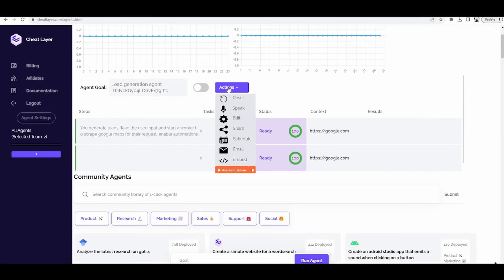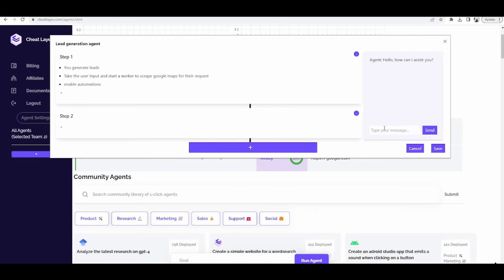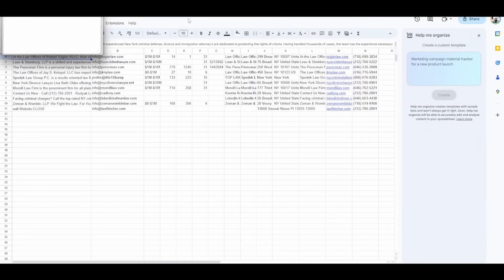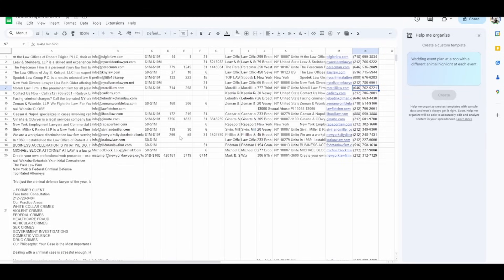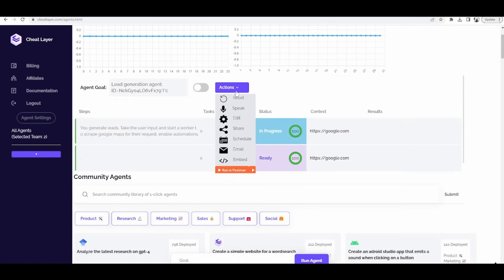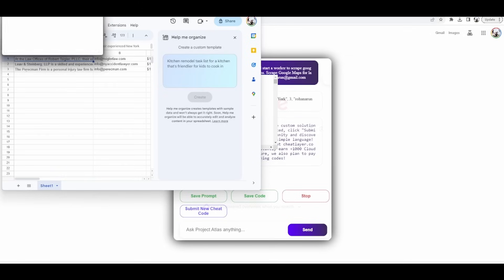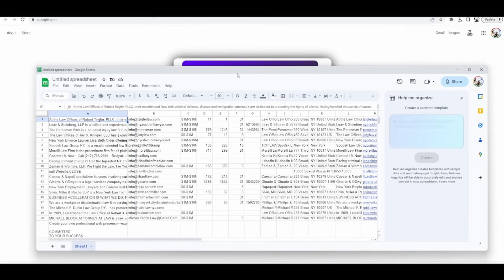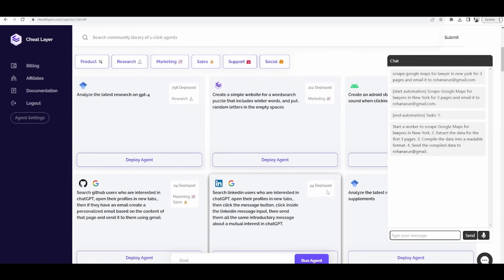The First Embeddable Agents For Lead Generation (Not Chatbots!)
If you're thinking of starting an AI automation agency, consider testing our free embeddable agents to stand out in the market today.

Requires auto-update 9.8.5 for the new agent automation server.